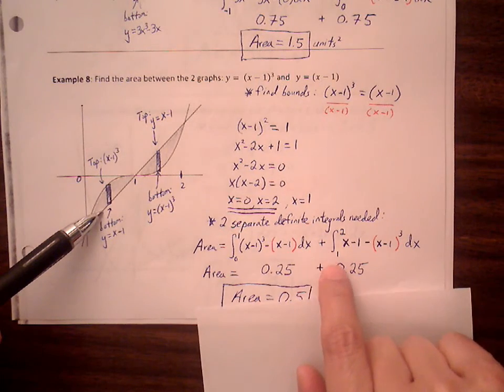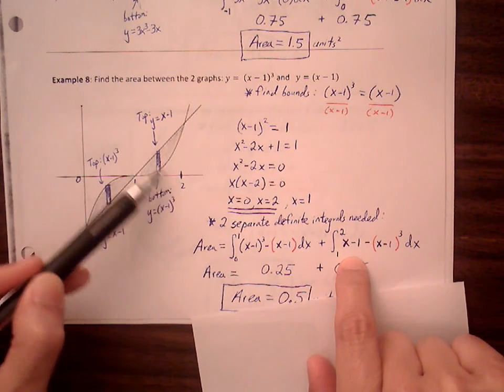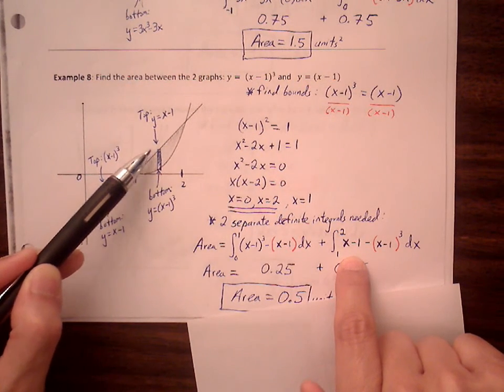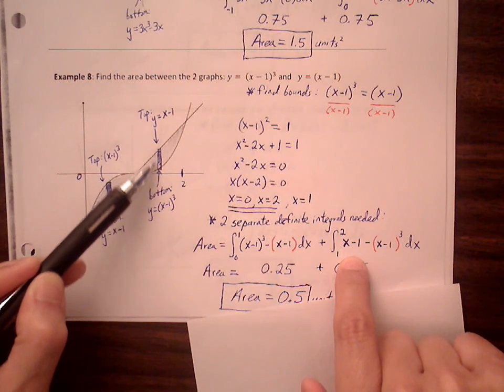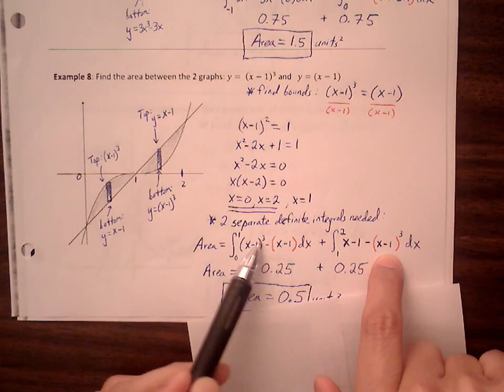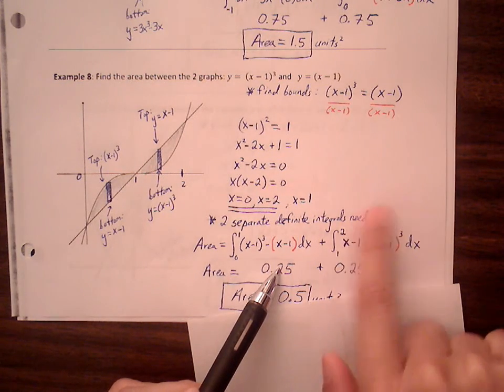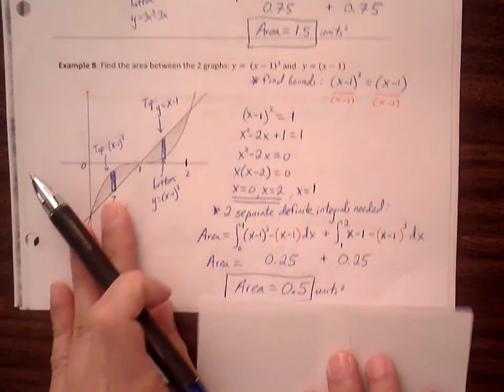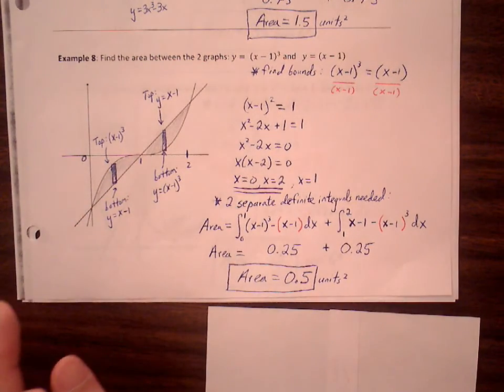Calculus 7.1 Notes - Area between Curves (part 2)